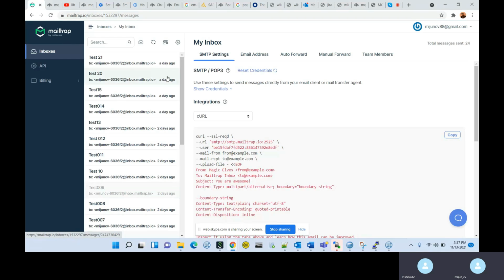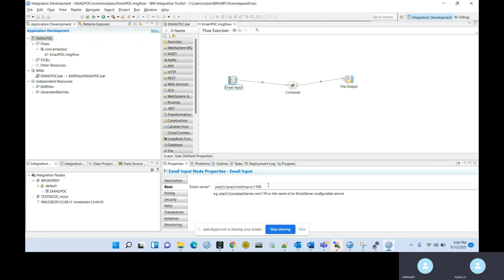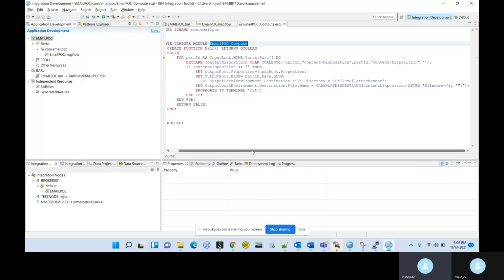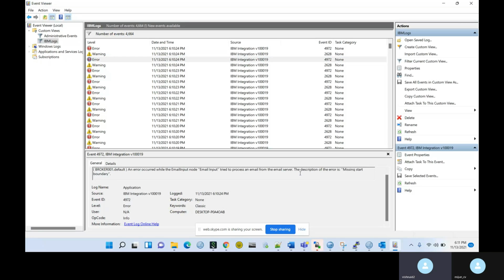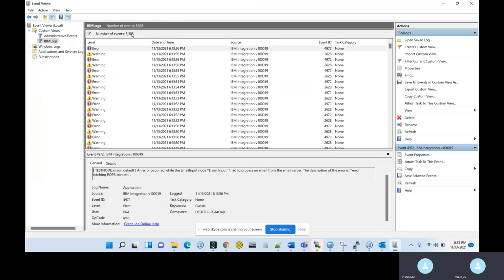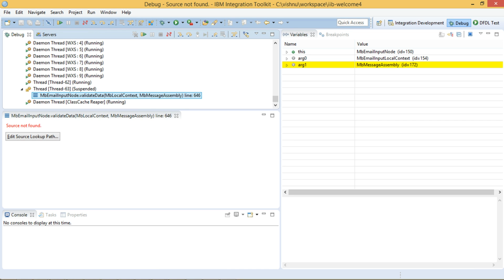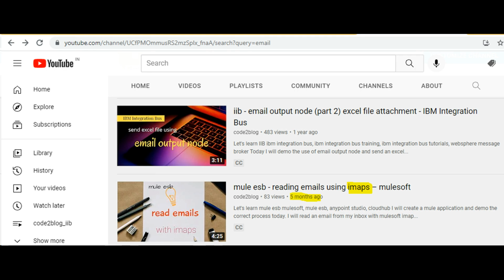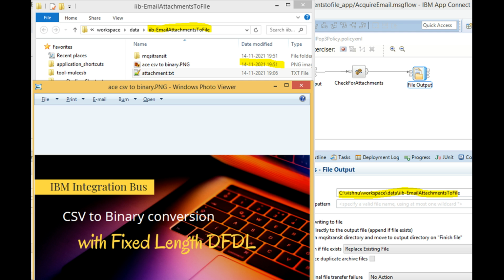iib - troubleshooting email input node - IBM Integration Bus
Today i will show you how to acquire data from email which contains attachments and write the attachments to a folder.